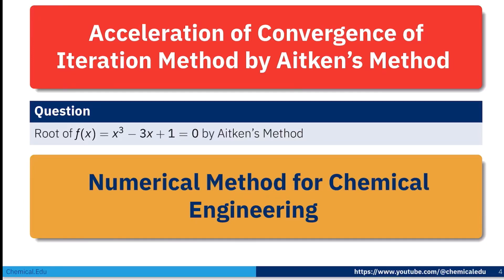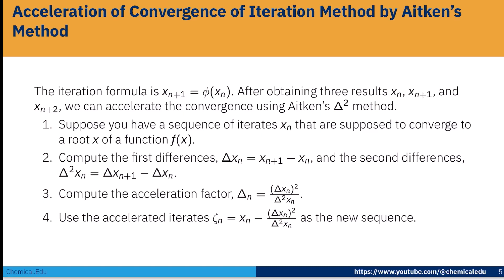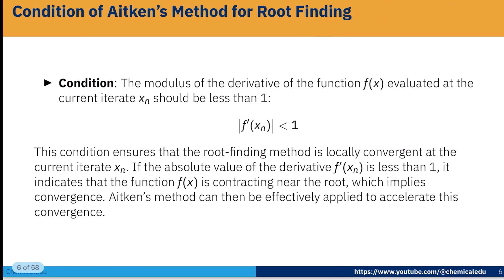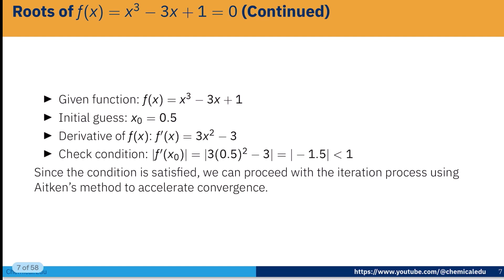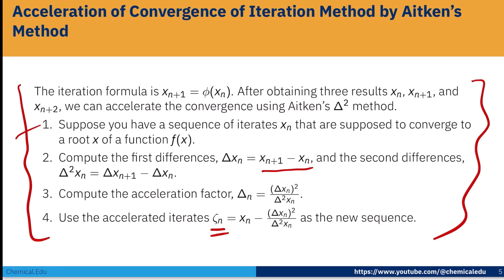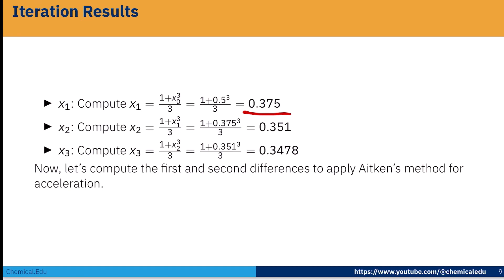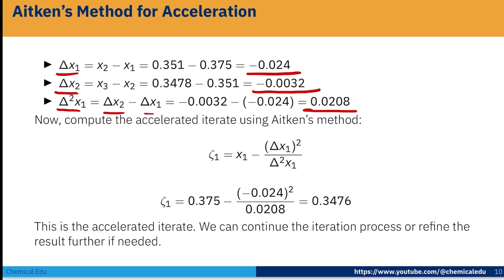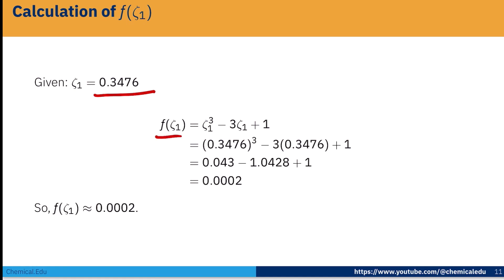Acceleration of Convergence of Iteration Method by Aitken's Method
Aitken's method is a technique used to accelerate the convergence of iterative methods for finding numerical solutions to equations. It's particularly useful when the convergence of the original iterative method is slow or when we want to speed up the convergence process.

The basic idea behind Aitken's method is to create a new sequence of iterates that hopefully converges to the solution faster than the original sequence. This is achieved by forming pairs of consecutive iterates from the original sequence and using these pairs to generate a new sequence that hopefully converges more rapidly.

Aitken's method can be applied to any convergent sequence, and it's particularly effective for linearly convergent sequences. By using Aitken's method, we can often accelerate the convergence of methods such as the fixed-point iteration method or Newton's method.

Overall, Aitken's method is a powerful tool for improving the efficiency of iterative methods, allowing us to find numerical solutions to equations more quickly and accurately.